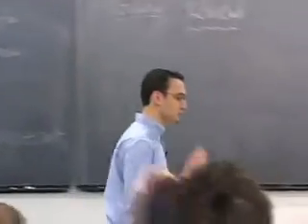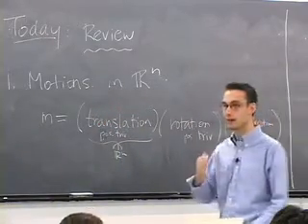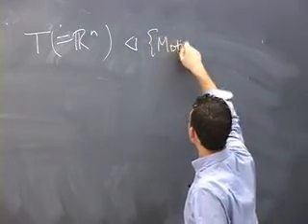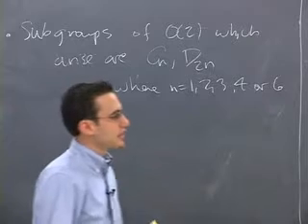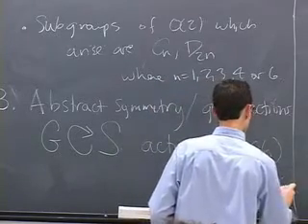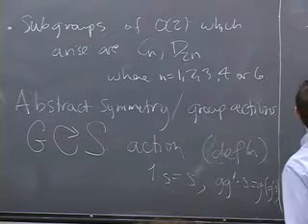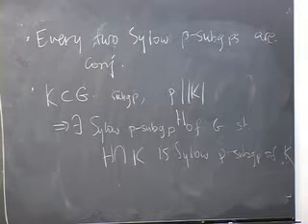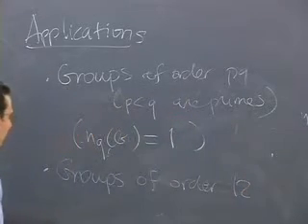Lec 28 | Abstract Algebra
Week 9: Rings. Examples of rings. Basic properties and constructions.

This video: Part 3

These lectures are from the Harvard Faculty of Arts and Sciences course Mathematics 122, which was offered as an online course at the Extension School.